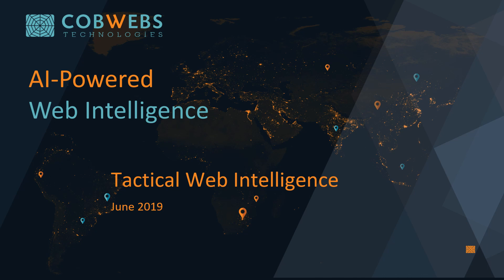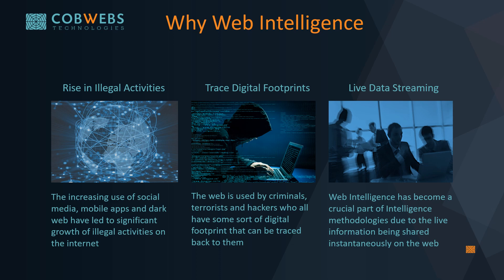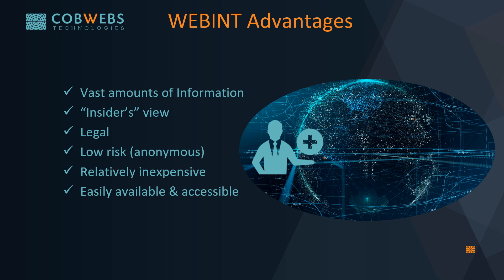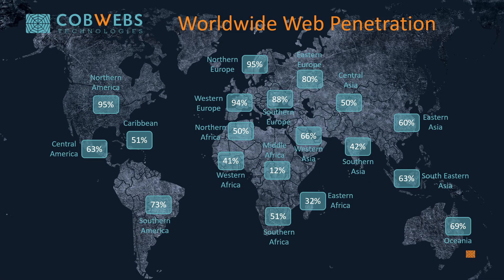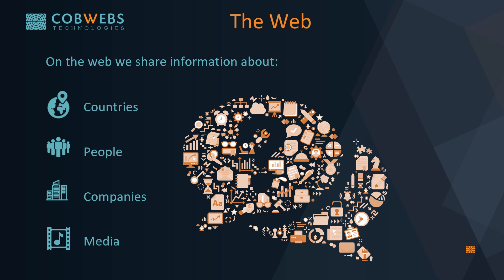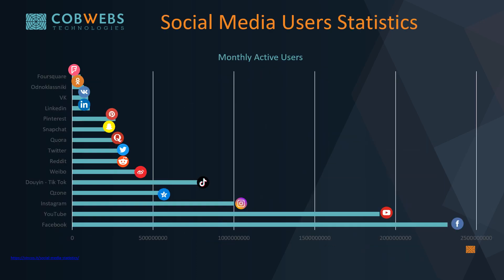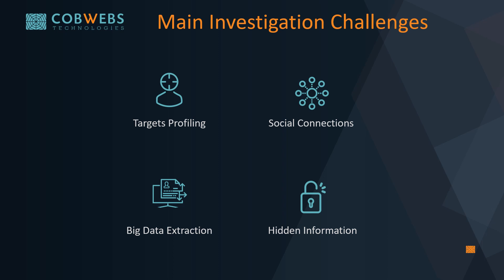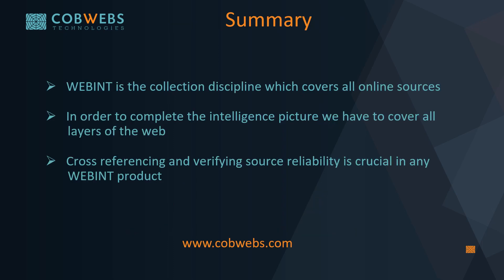Penlink' Web Intelligence Webinar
In this Tactical Web Intelligence webinar you will learn about web intelligence data gathering, challenges and the best ways to collect the critical data.